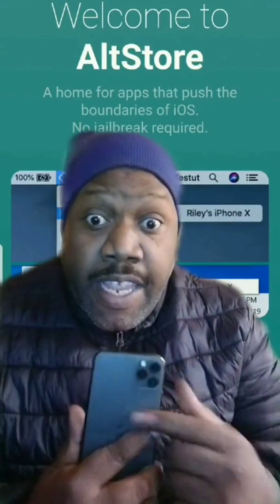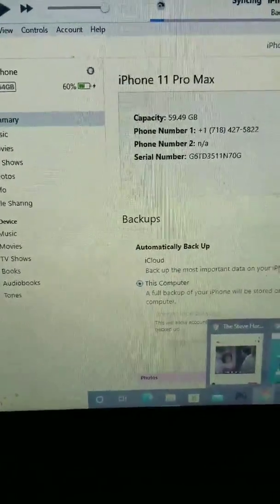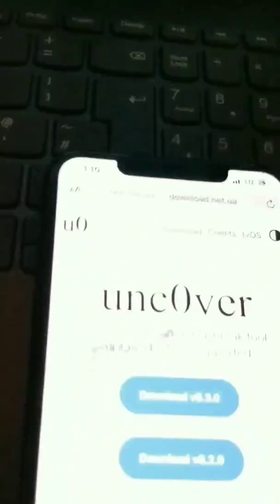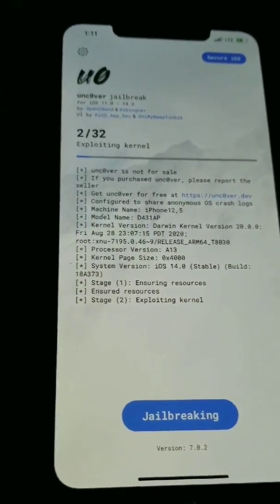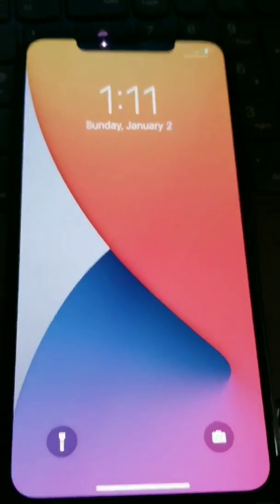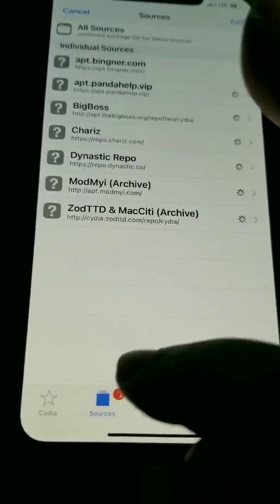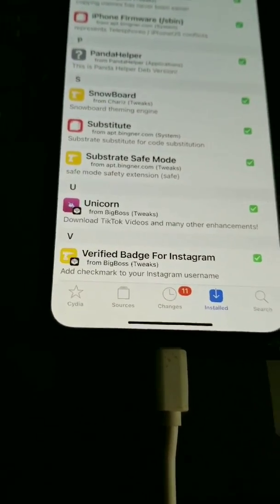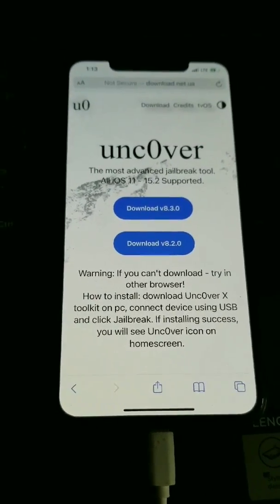How To Jailbreak Any iPhone Running iOS 15 With Windows PC January 2, 2022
How to jailbreak an iphone ios 15